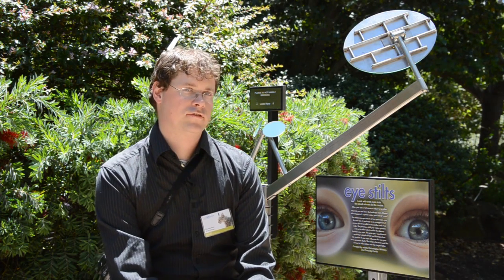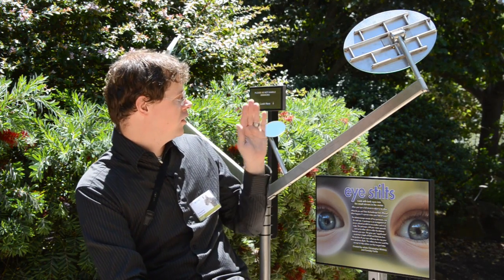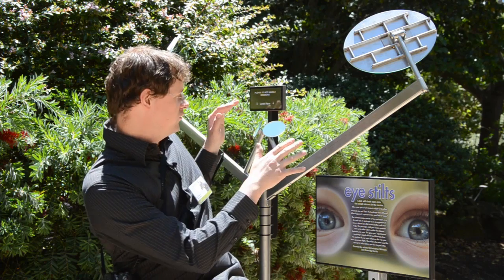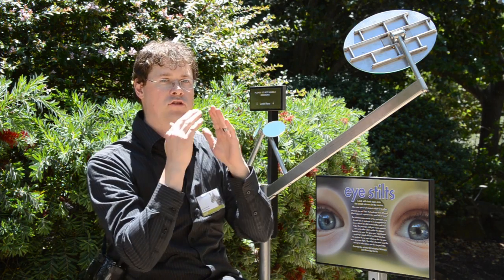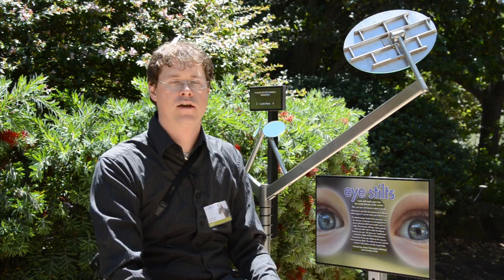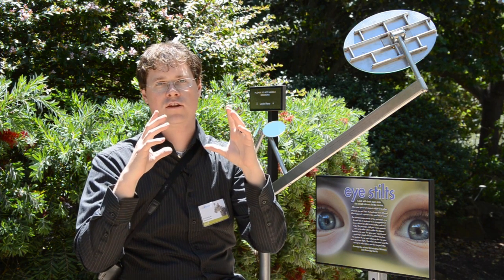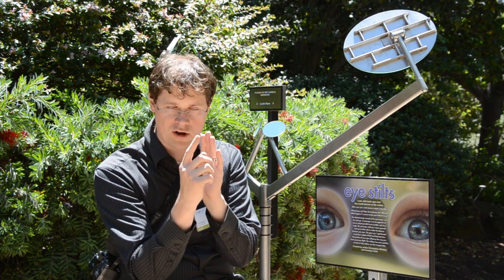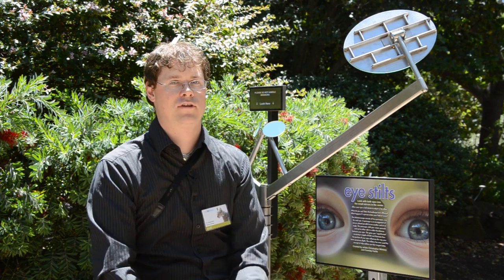Backyard Science at CuriOdyssey: EyeStilts Exhibit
Eric Maschwitz, Director of Exhibits, talks about how CuriOdyssey's Eye Stilts exhibit simulates "superhuman" vision.